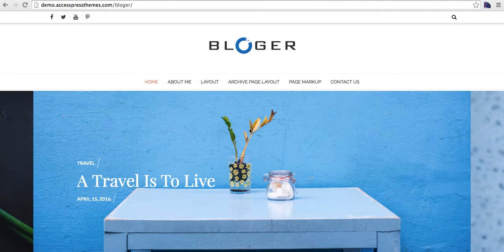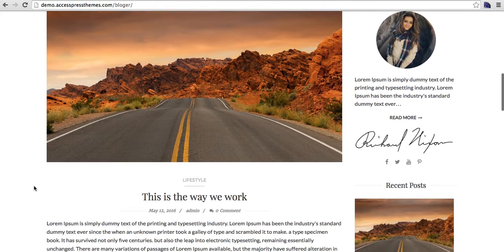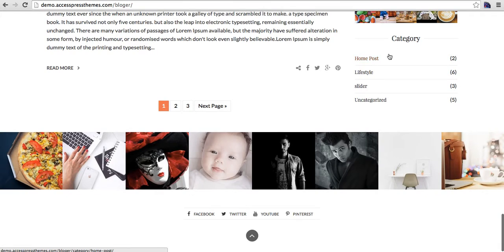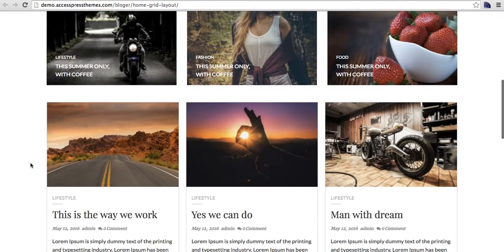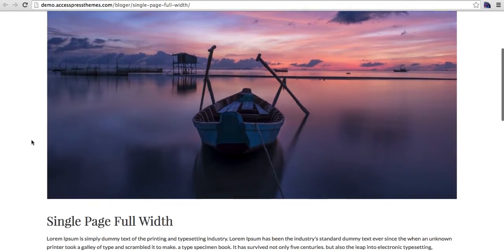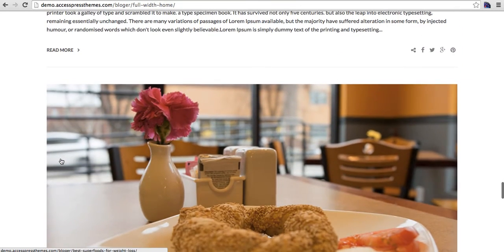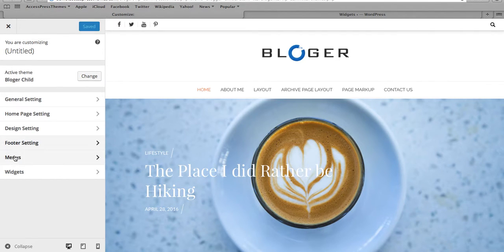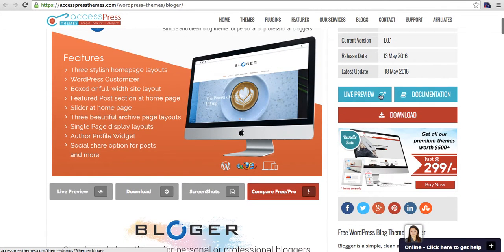Blogger - A Simple, Clean and Minimal Free WordPress Theme for Professional Bloggers | Tutorial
Blogger is a simple, clean and minimal blog theme suitable for personal or professional blogs, company or organization blog websites, news, magazine websites. The theme is fully customizable and contains all the features needed for a complete blog website. It is Fully responsive, bbPress compatible, translation ready, cross-browser compatible, SEO friendly, RTL ready. No coding required at all to create a complete blogging website. Great customer support via support forum, online chat, and email.

6 premium WordPress themes well suited for all sort of websites. Professional, well coded and highly configurable themes for you.

55+ premium WordPress plugins of many different types. High user ratings, great quality and best sellers in CodeCanyon marketplace.

8Degree Themes offers 15+ free WordPress themes and 16+ premium WordPress themes  carefully crafted with creativity.